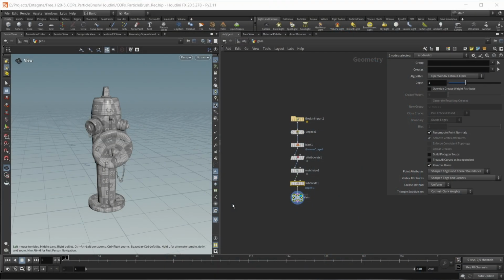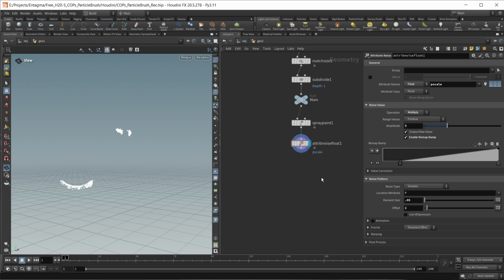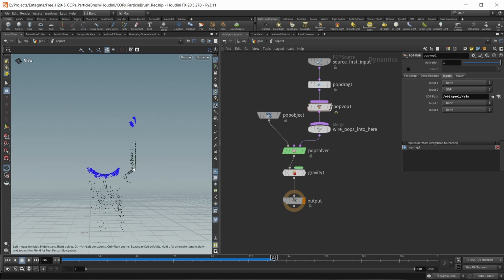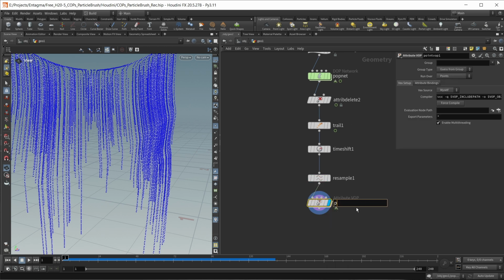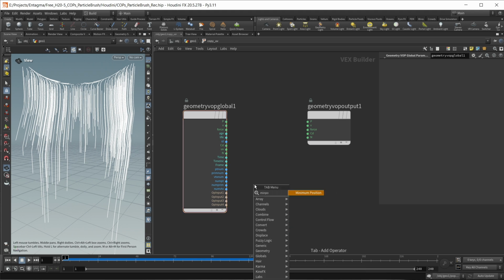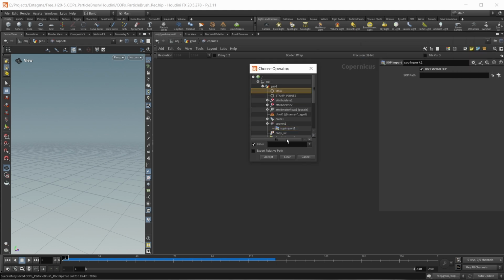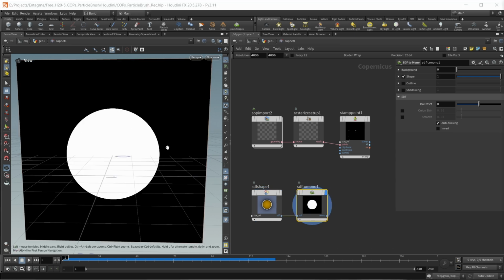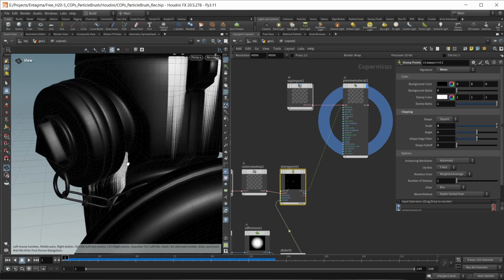H20.5: Building a Particle Brush for Copernicus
One of those really fun party trick brushes of Substance Painter is the particle brush, with which we can, well, paint particles onto an object, which in turn will run down it's surface, leaving some nice streaks behind. Houdini has had particles for ages and now also has a really nice texturing workspace with Copernicus - So let's see if we can rebuild them here!

Chapters
00:00 Intro
00:20 POP Setup
04:44 Creating Streaks from Particles
06:00 Creating Attributes for Copernicus
10:37 Copernicus Setup